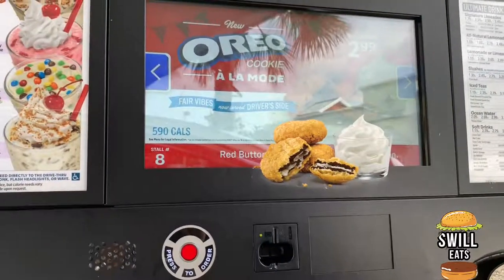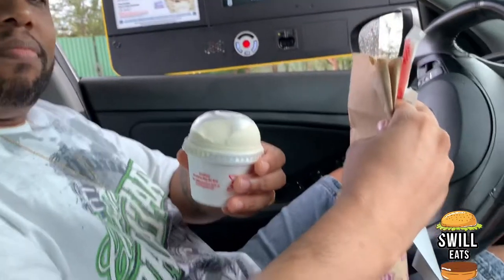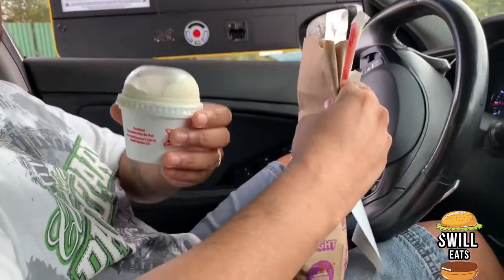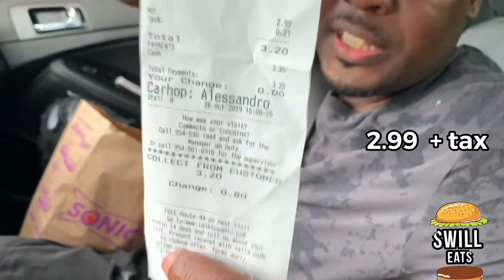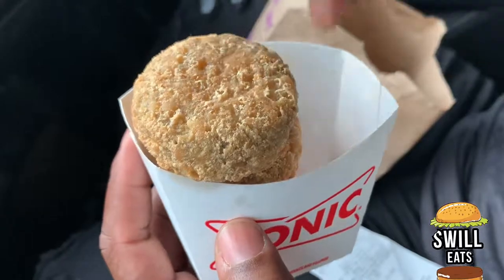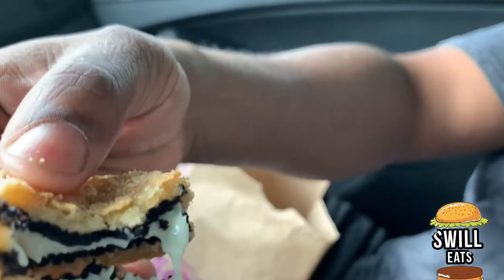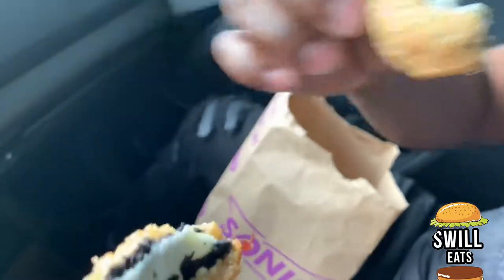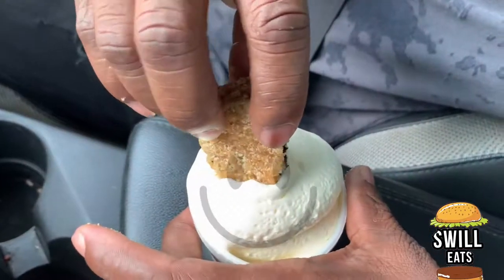Oreo A La Mode| Review